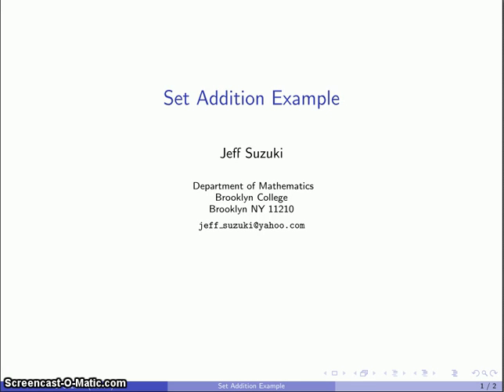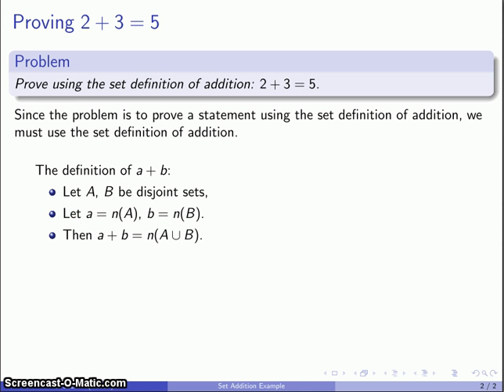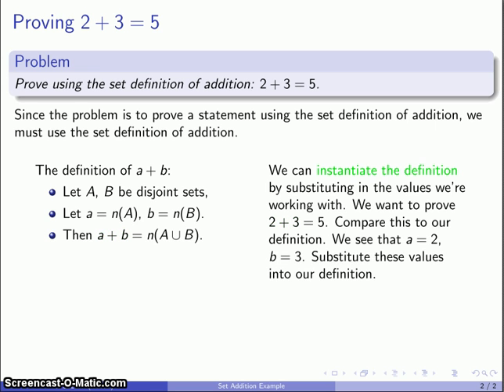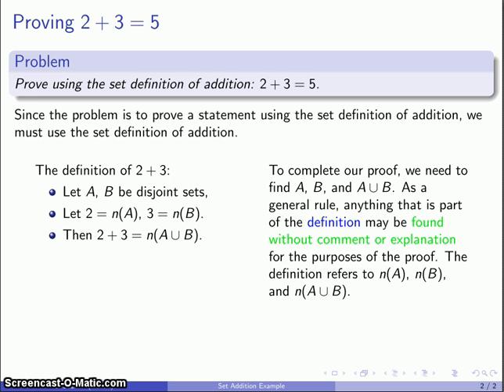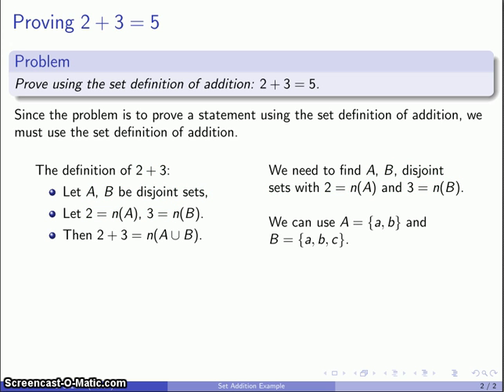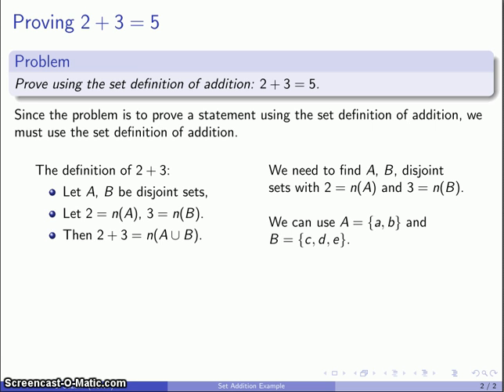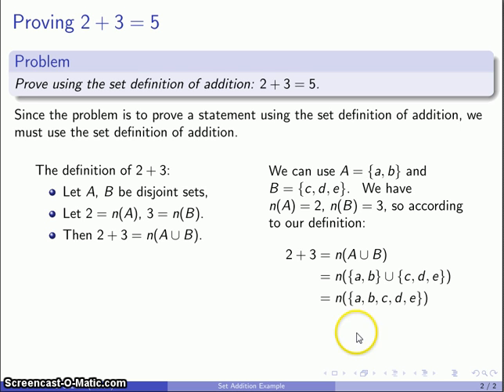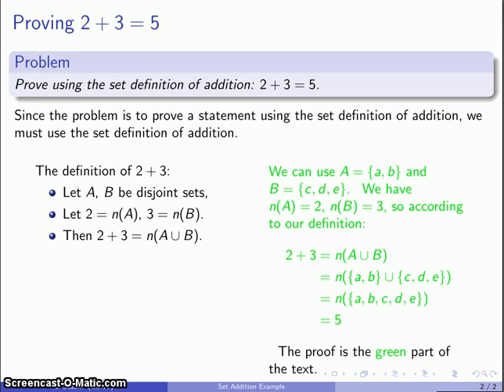Math for Elementary Education 215 Addition (set definition example)